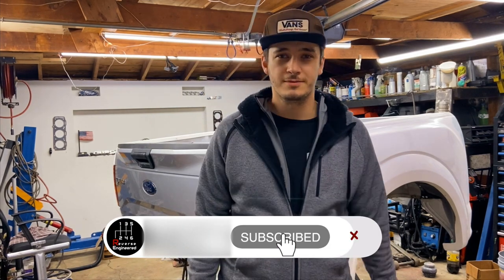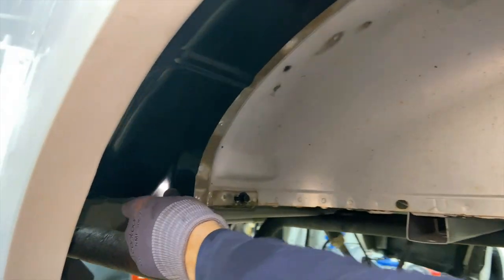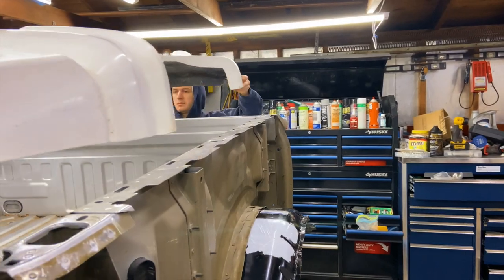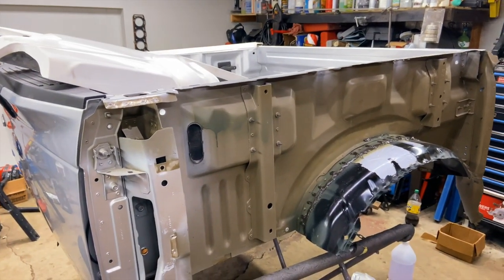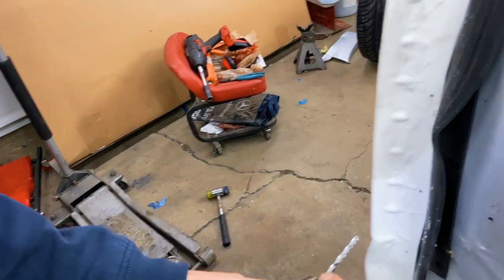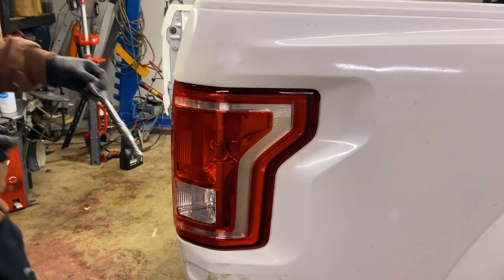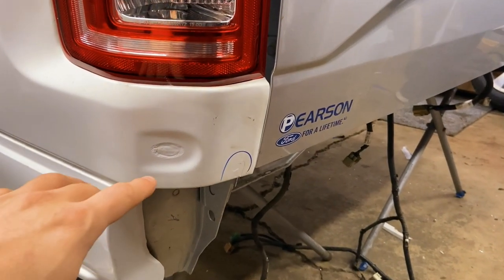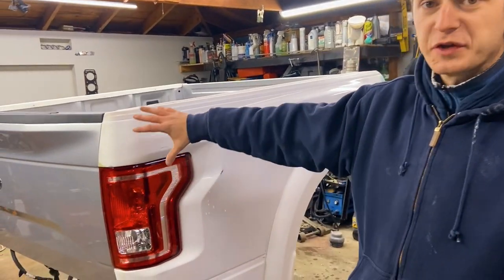Building a Ford F150 into a Raptor/ CUSTOM MADE Part 7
In this episode we finally secure the quarter panels on the bed. We try to document the most important steps so that anyone can do this on their home garage!!

Music used in this video:
Daloka - My Holidays
Jayjen- Colorful
DayFox- Liqwyd
Markvard - Perfect Day